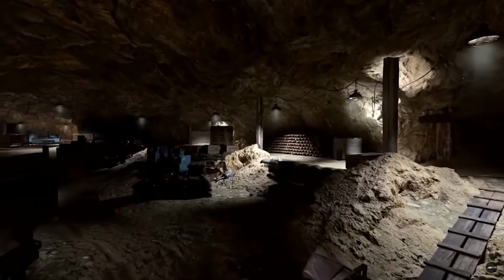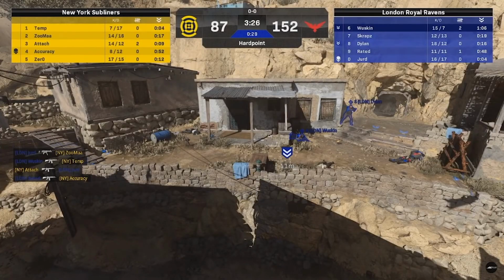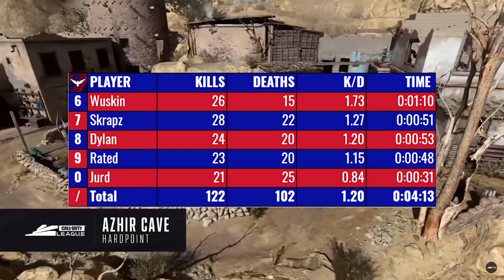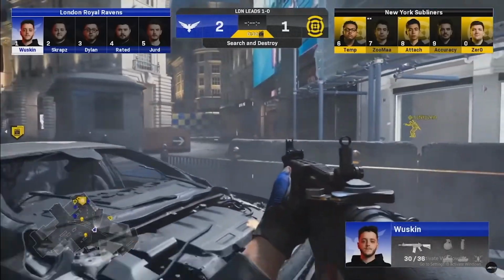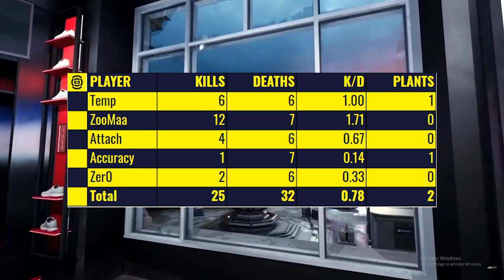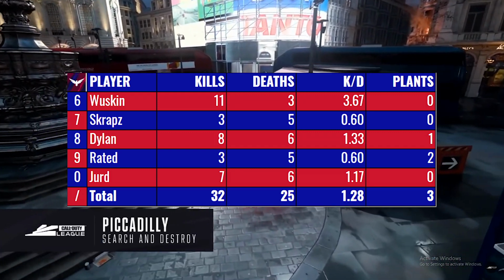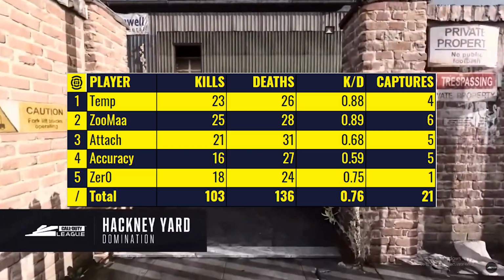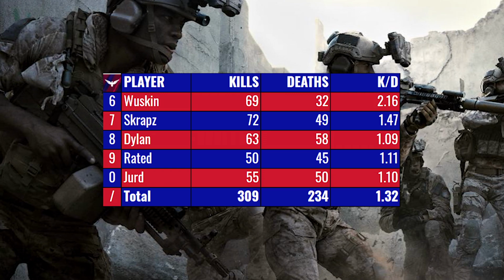NY Subliners GAME 1: London Royal Ravens. Review & Statistic Breakdown. With Highlights and Clips!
Review and Stats of Each Match with breakdowns of each player and game type!
Let me know if you want more or less in each of these videos!

MAPS:
1:05 Hardpoint on Azhir Cave 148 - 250 (LOSS)
6:33 Search & Destroy on Piccadilly 6 - 2 (LOSS)
14:05 Domination on Hackney Yard 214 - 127 (LOSS)

MVP's ZooMaa & Wuskin

All stats were found and created via the game reels from Launch Weekend. Any errors are due to them not being posted anywhere from my research!

Some of the gear I used for this video!

► Main Camera: Sony A6000
► Lighting: Elgato Light
► Mic: Shure SM7B